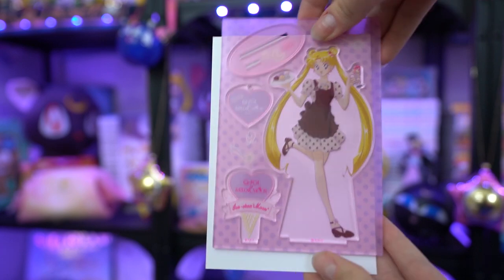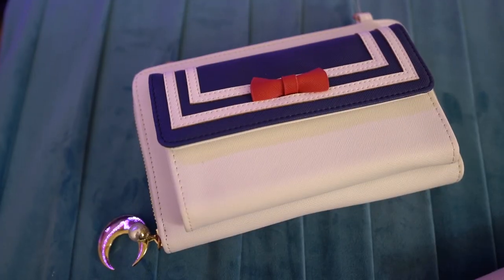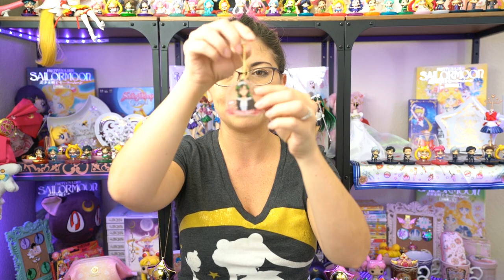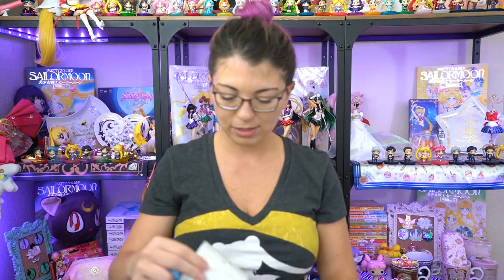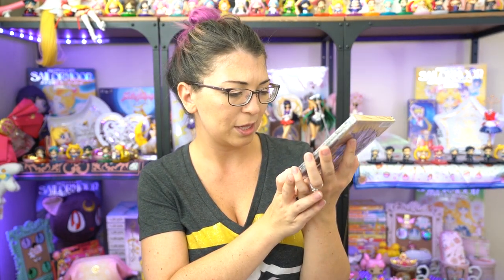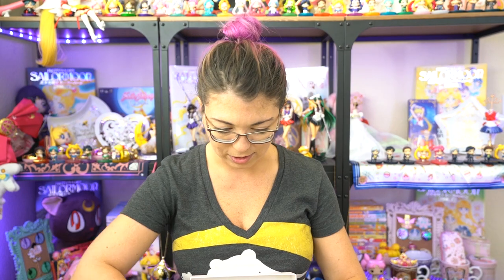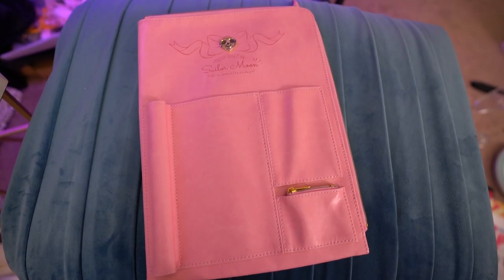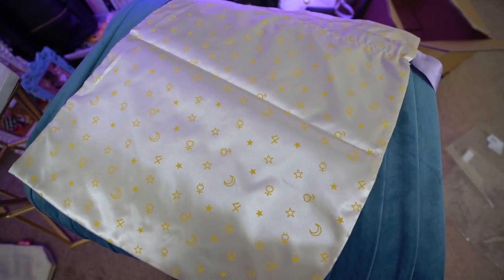Sailor Moon Store Haul! - Sailor Moon Reviews by Sailor Snubs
My Sailor Moon store haul!! for inventory updates and pricing!

Products I Use ➜